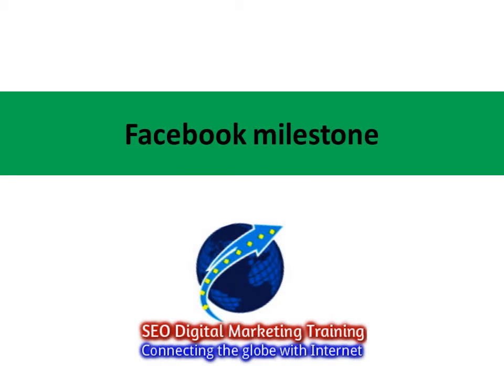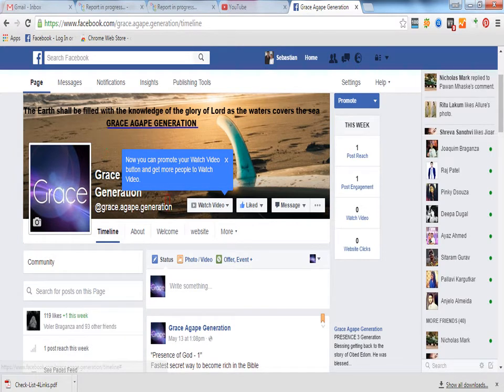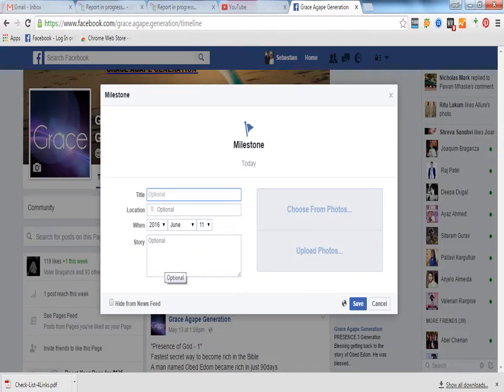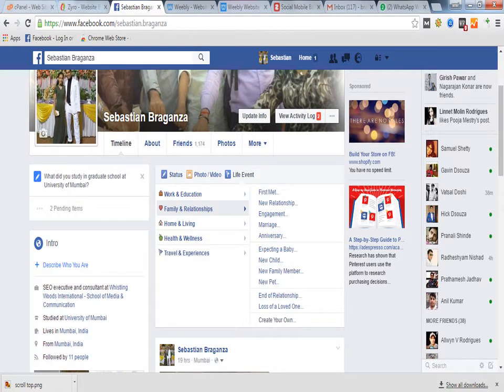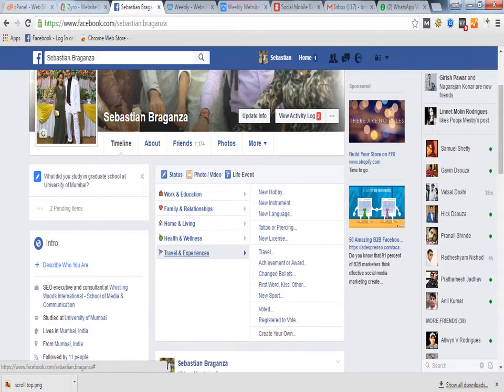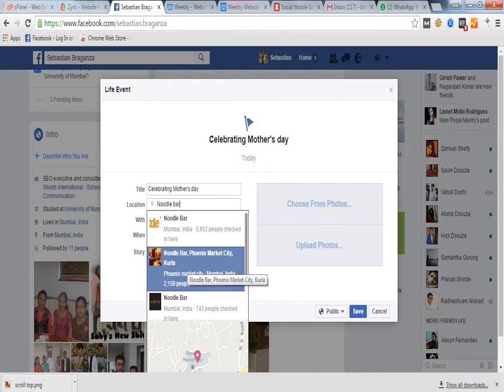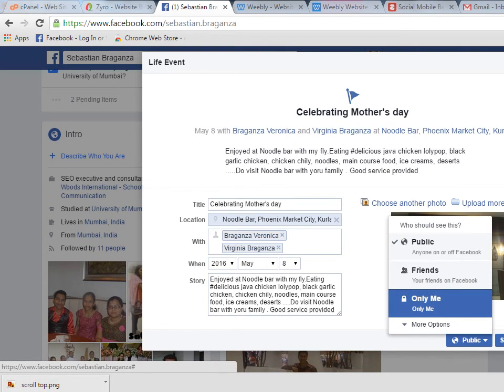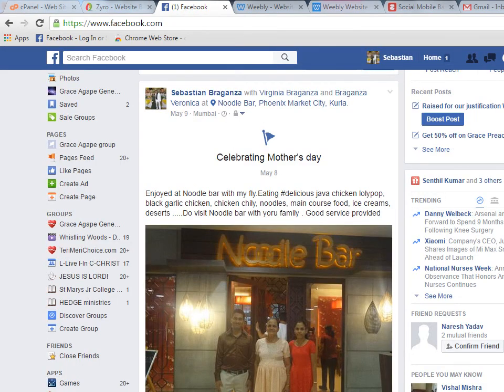What is Milestones in Facebook & how to create Milestones - Digital Saby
Digital Saby teaches on Milestones in facebook and he continues to create a wonderful milestone in this video.